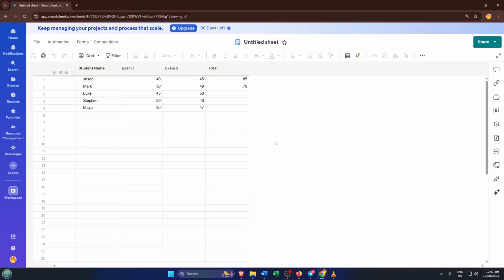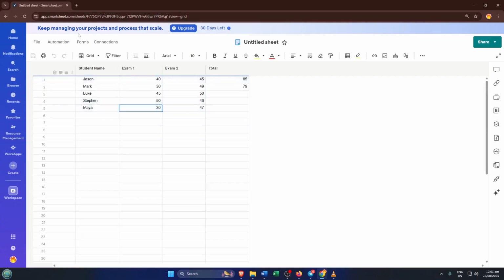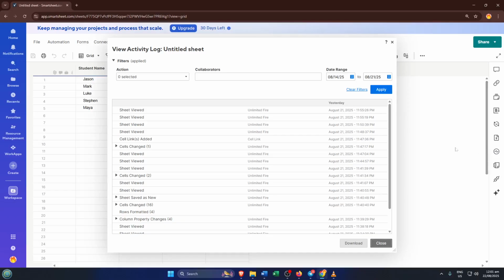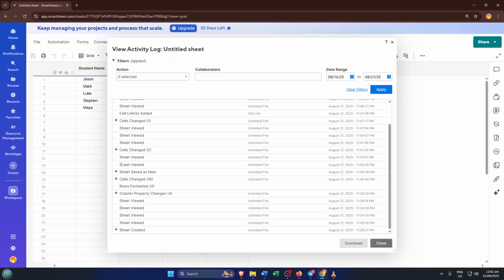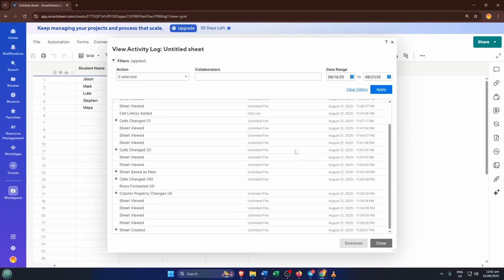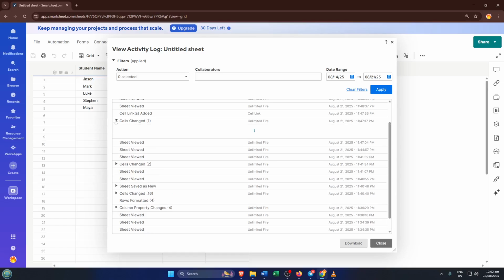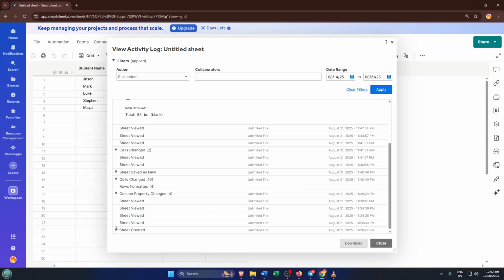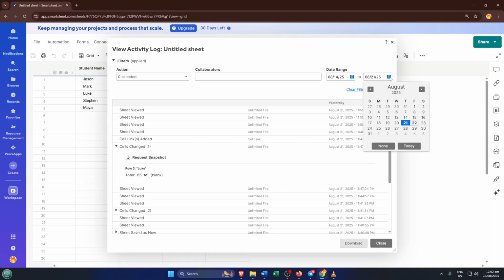How To Backup & Change Tracking Features In Smartsheet (Reliable Fix) (2026 Method)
Master Smartsheet's powerful backup and change tracking features with this step-by-step tutorial! In this video, you'll learn how to effectively back up your sheets, monitor changes, and recover previous versions — ensuring your data is always safe and accessible.

Whether you're using Smartsheet online, the desktop app, or on mobile, this tutorial covers everything you need to keep your work secure and transparent.